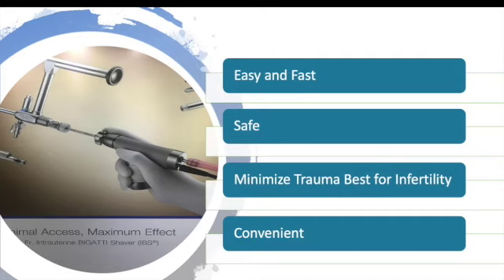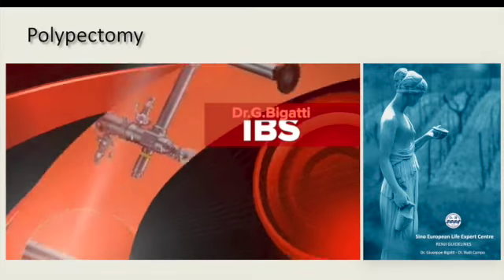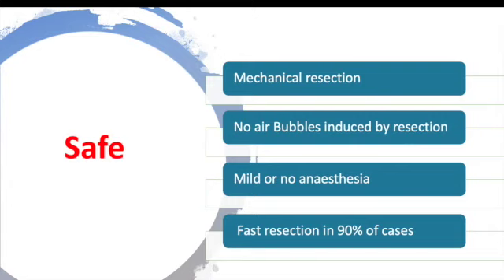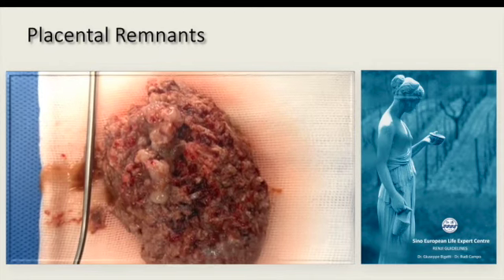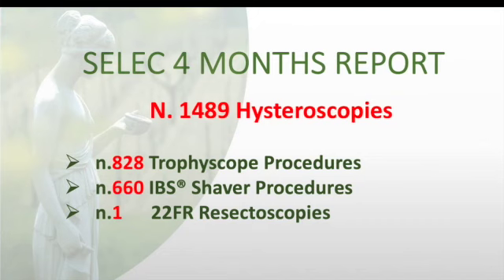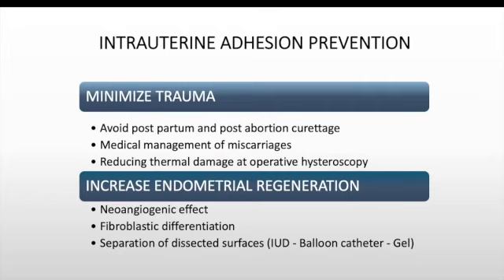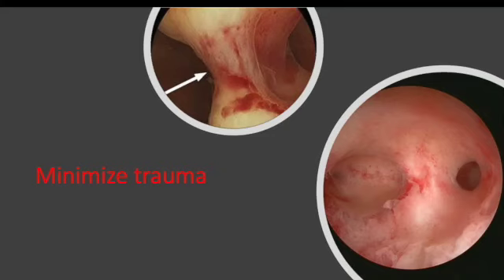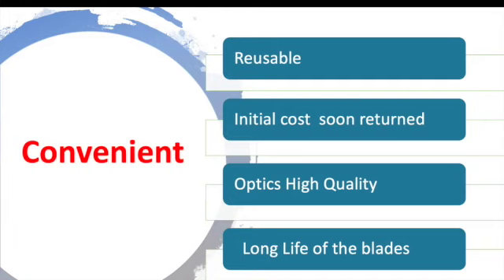TUTORIAL: Why to choose the Shaver technique today SD 480p